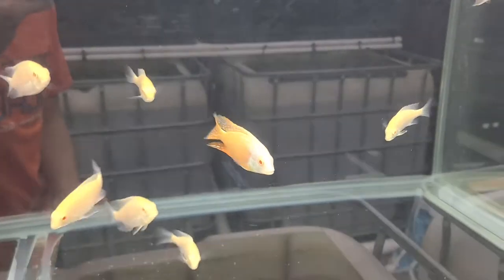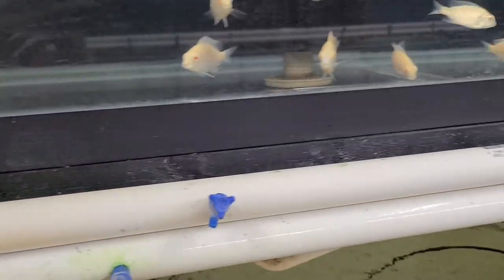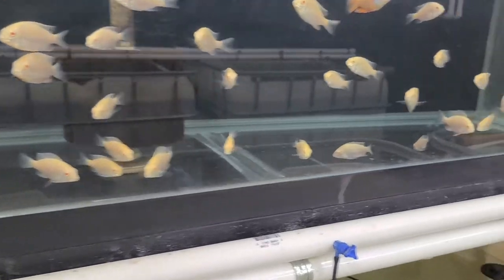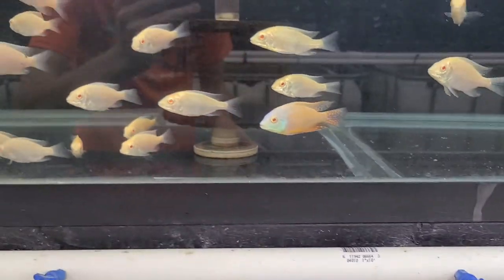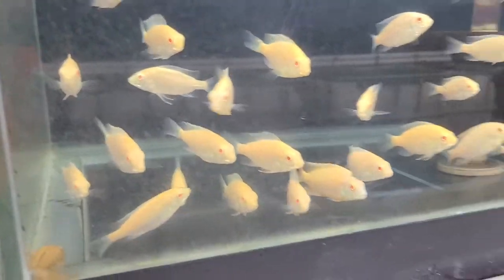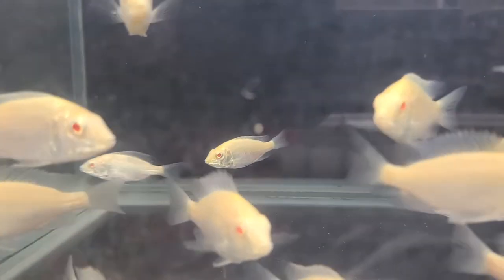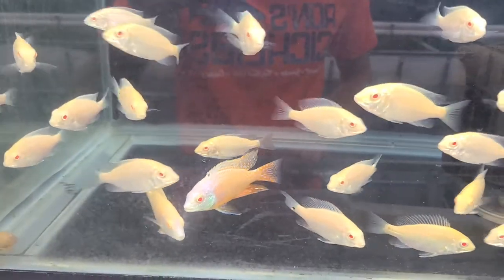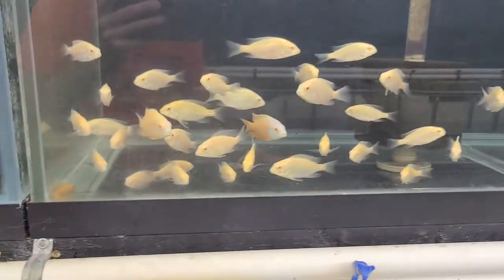Albino Super red empress 3 month growth update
-Check out our Facebook group with over 8,000 members if your looking helpful advice or if you want to showoff pictures of your tank